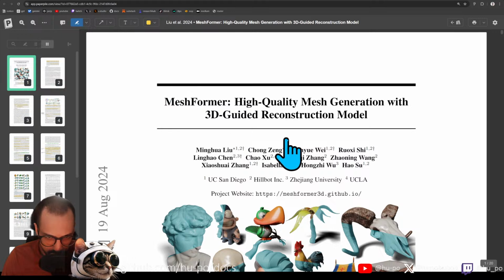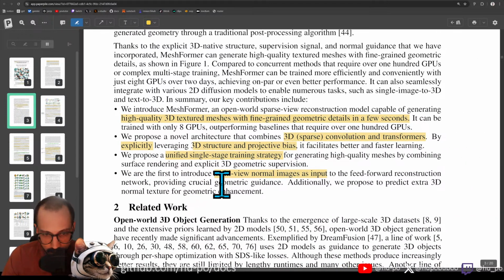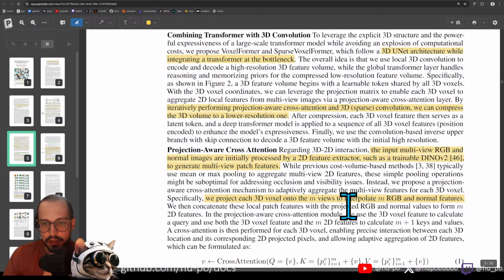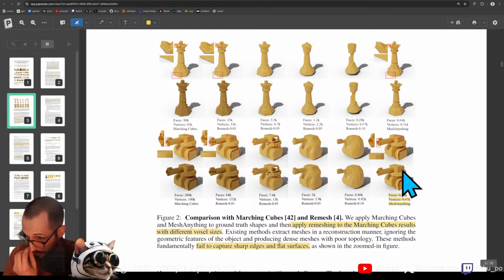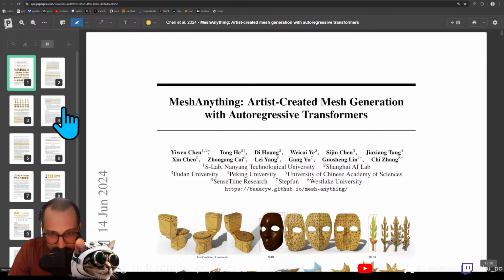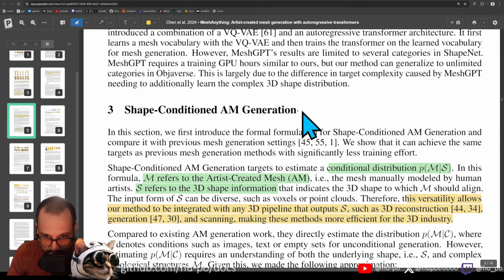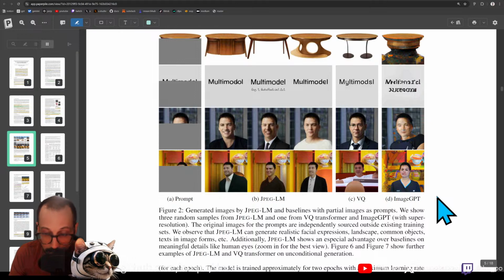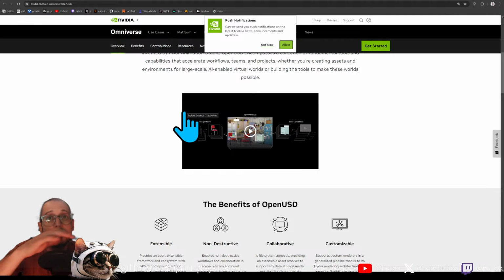MeshFormer vs MeshAnything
MeshFormer: High-Quality Mesh Generation with 3D-Guided Reconstruction Model

JPEG-LM: LLMs as Image Generators with Canonical Codec Representations